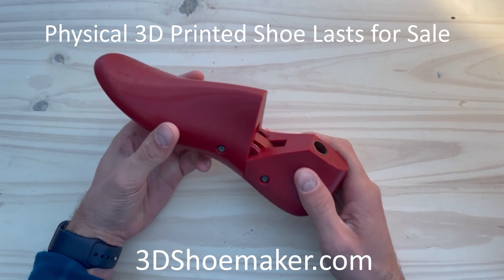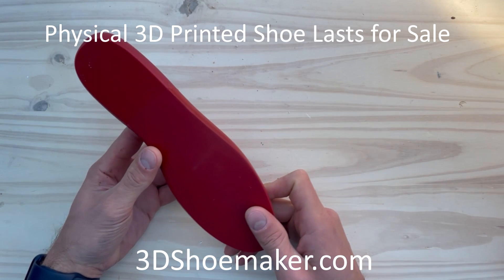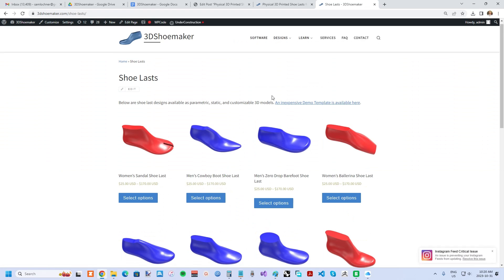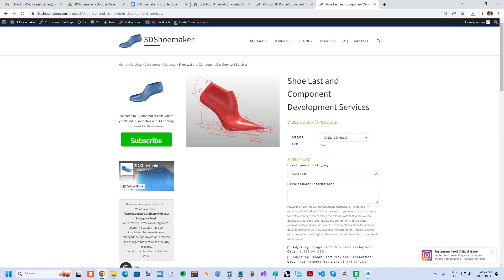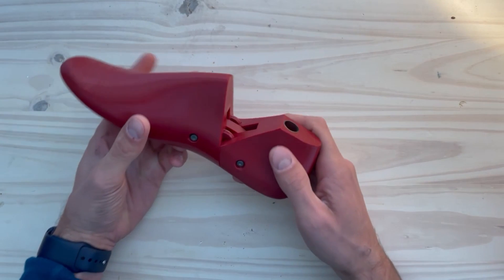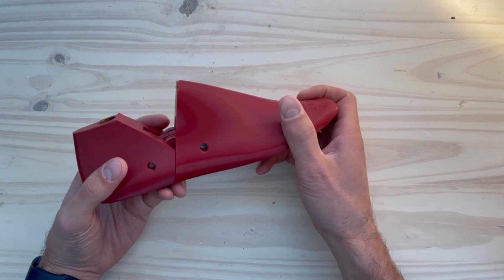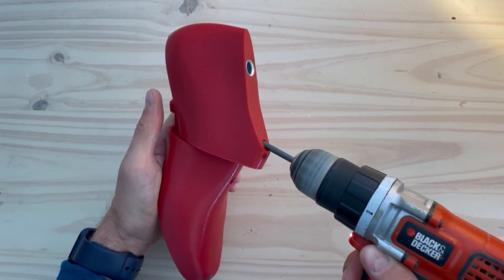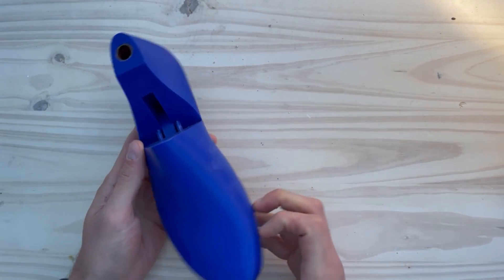Physical 3D Printed Shoe Lasts for Sale on 3DShoemaker.com